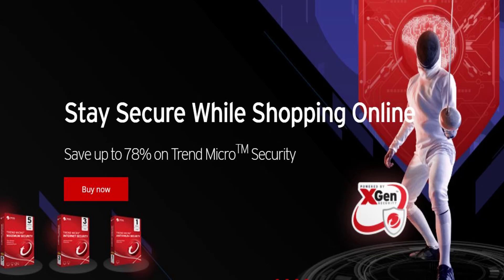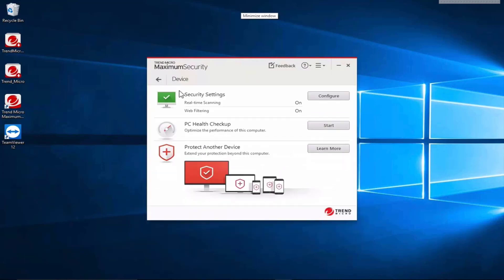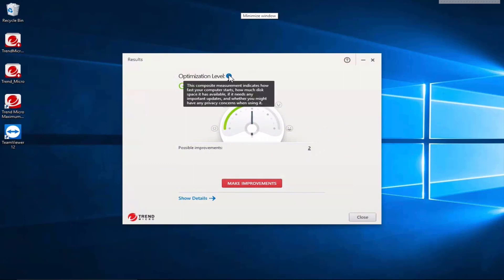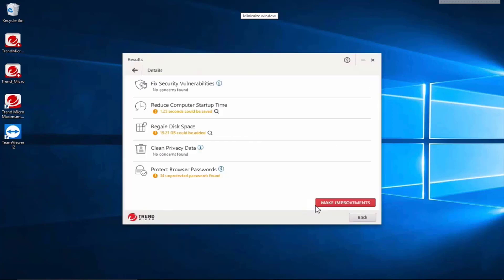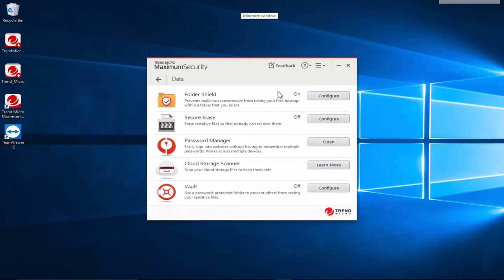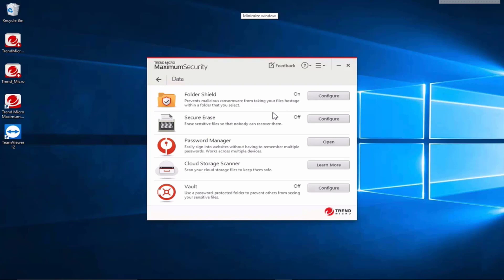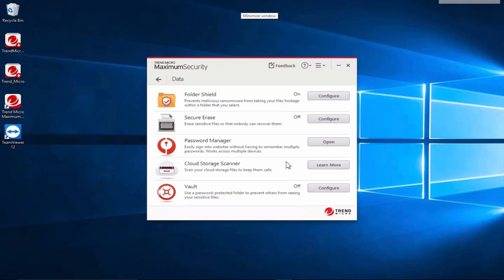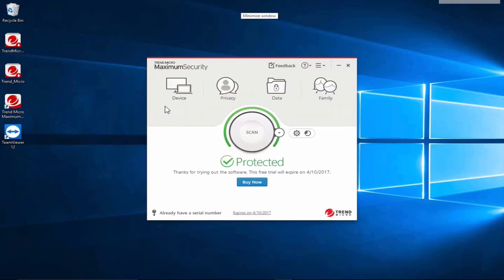Trend Micro Review of Internet Security features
Trend Micro Review of Internet Security features with a walkthrough of its main control console.